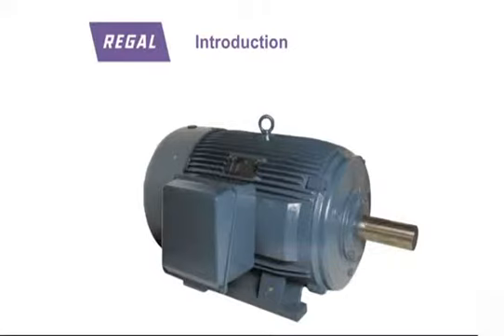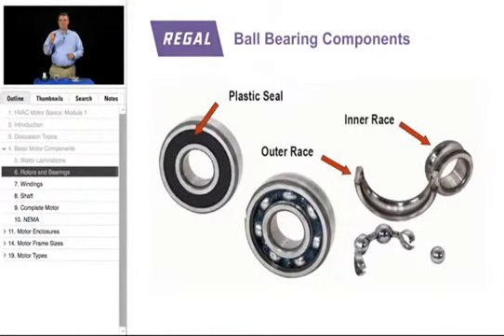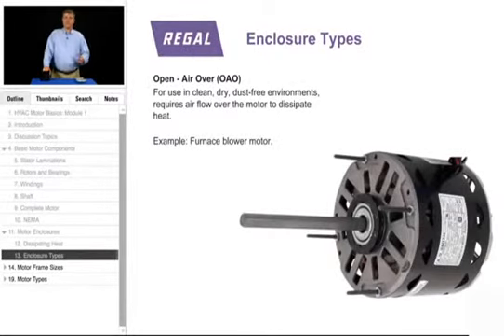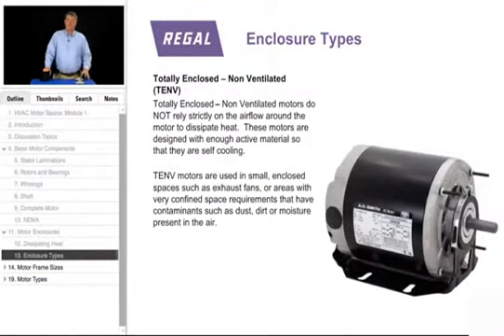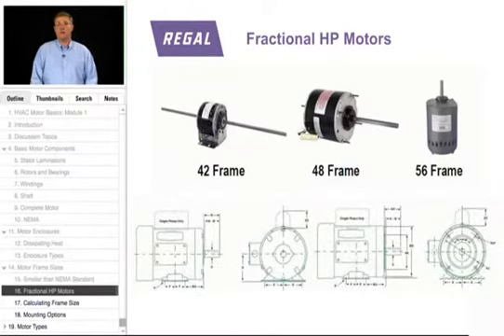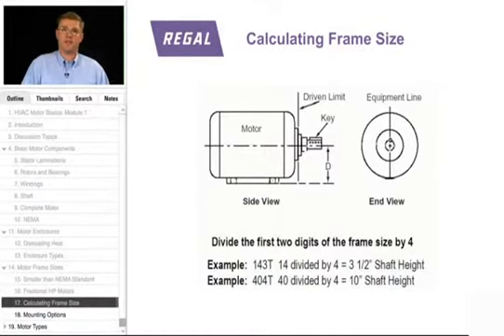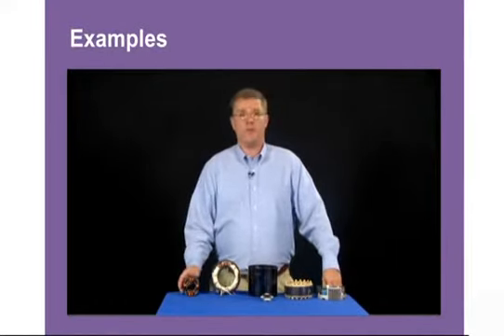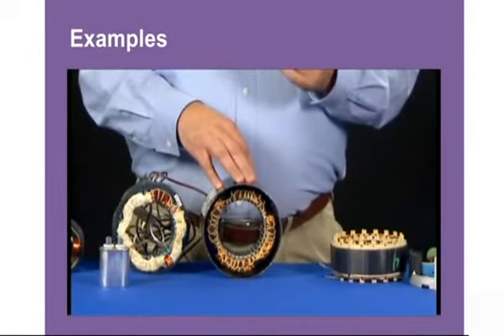Motor Mastery Training Video